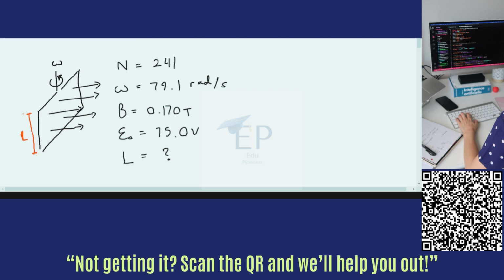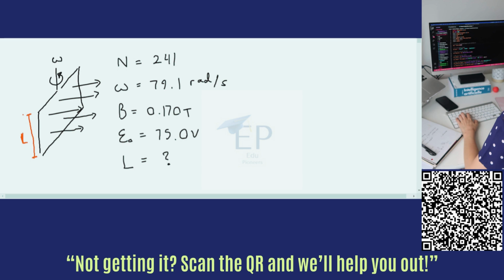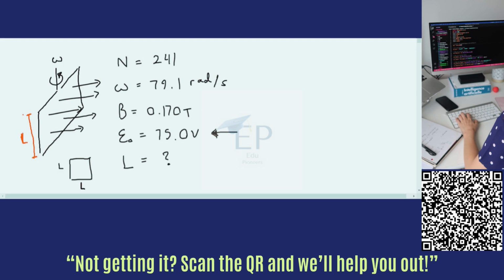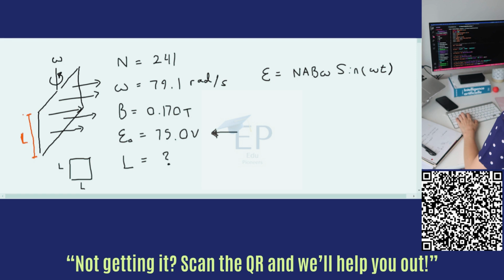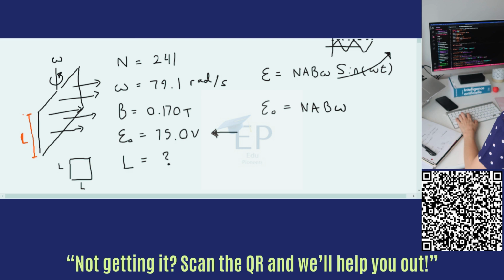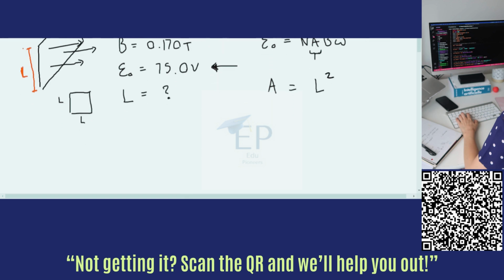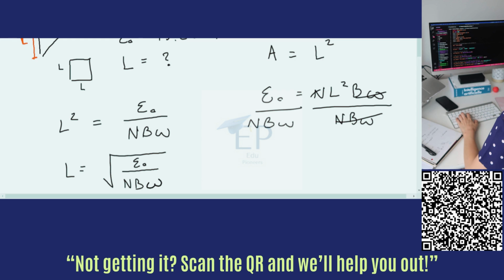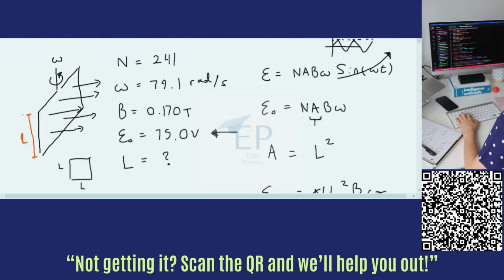A generator has a square coil consisting of 248 turns. The coil rotates at 79.1 in a magnetic fiel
A generator has a square coil consisting of 248 turns. The coil rotates at 79.1 in a magnetic field. The peak output of the generator is 75.0 . What is the length of one side of the coil?